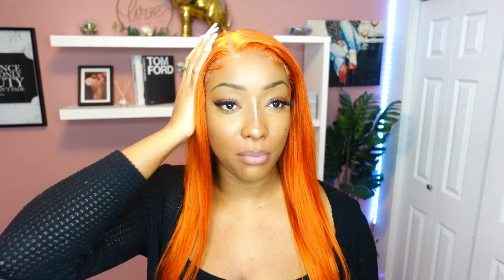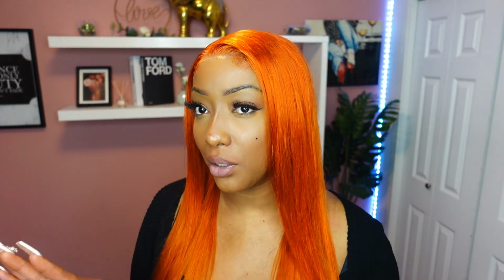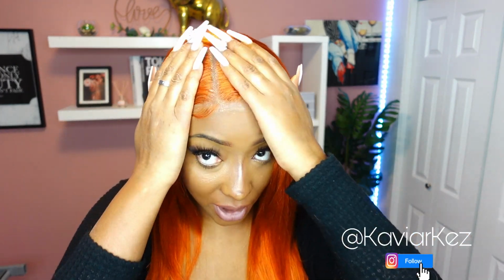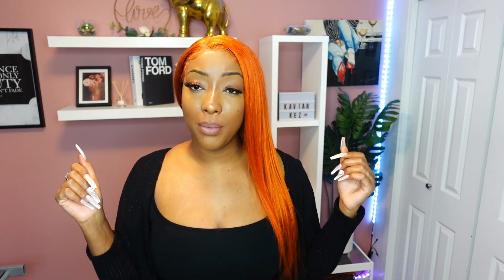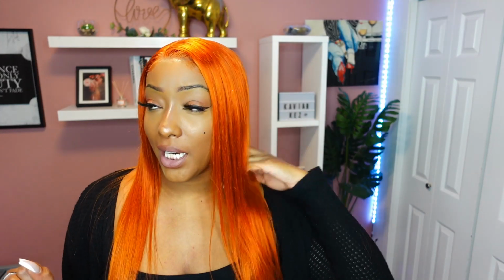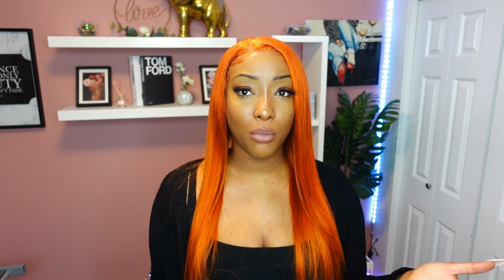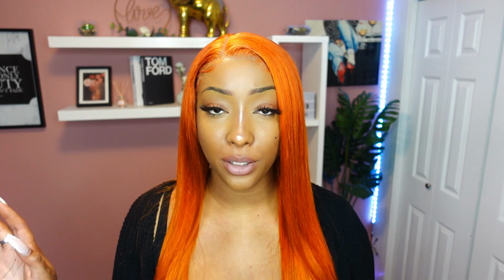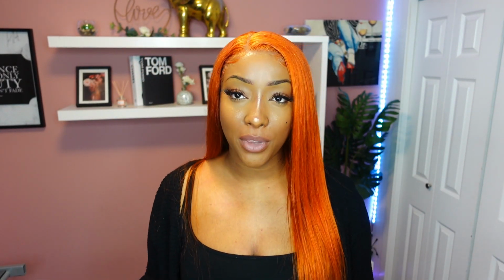WHY AM I ONLY TRYING THIS GINGER ORANGE WIG NOW?! | Ft. BINF HUMAN HAIR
●▬▬▬♛Binf Hair♛▬▬▬●

______♡ Kaviar Kez ♡_________

If you found this video helpful or simply enjoyed watching thumbs up!